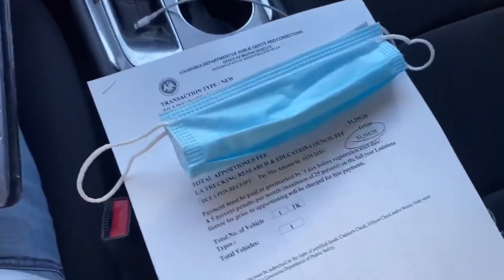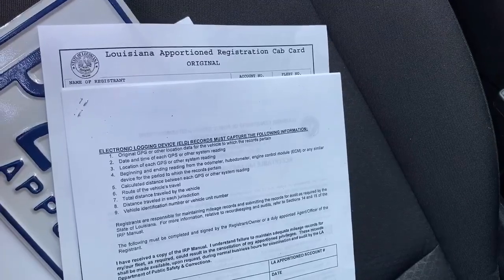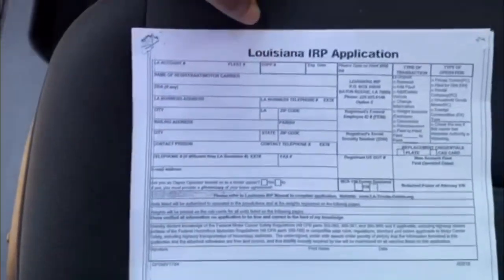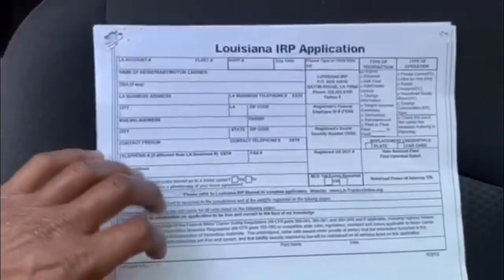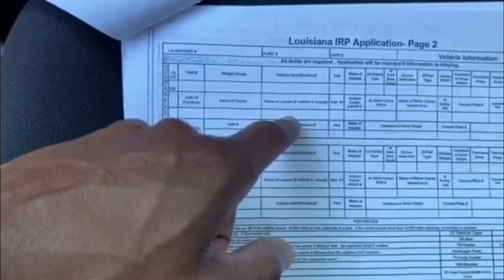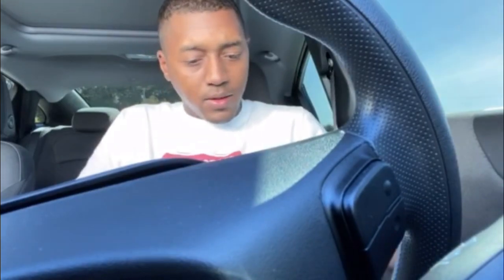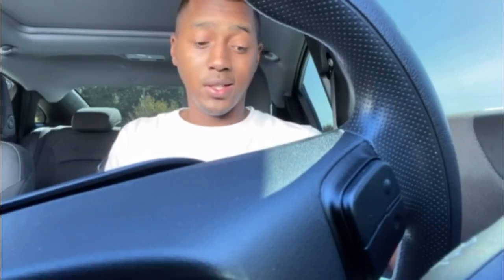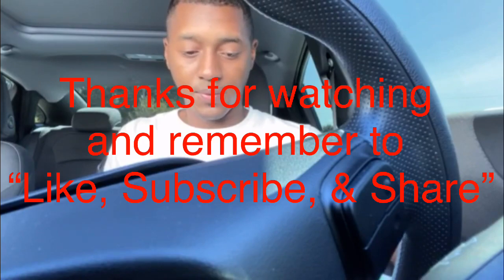Free Game Ep. #1- How to get apportioned plates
This video is the beginning of several videos which will show you steps to take when becoming an owner/ op or a fleet owner. You will need an IRP account to obtained your apportioned tags so you would not have to get company tags when or if you lease onto a company.